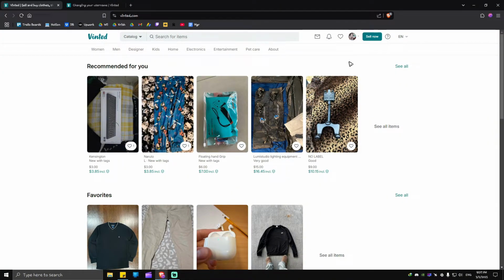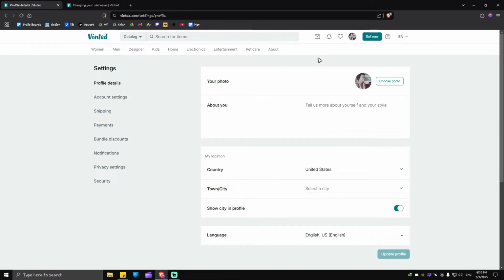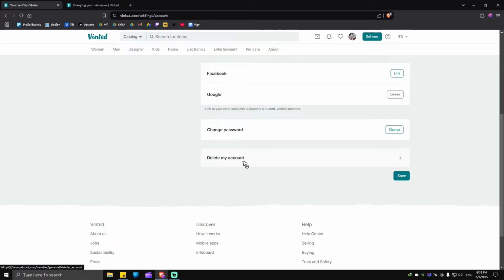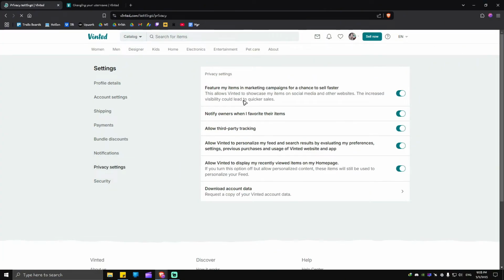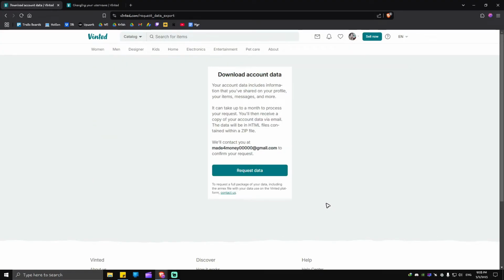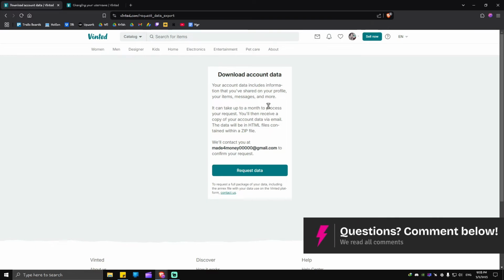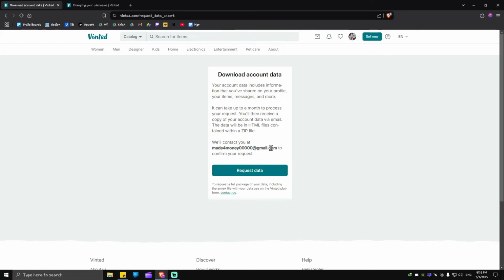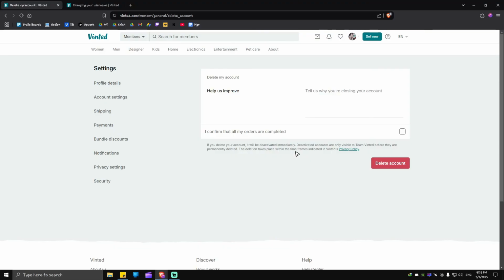How to Delete Vinted Account (Step by Step)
Want to permanently delete your Vinted account? This step-by-step guide walks you through the process of closing your Vinted account, ensuring your data is removed securely. Learn how to back up important information, cancel pending transactions, and deactivate your profile.